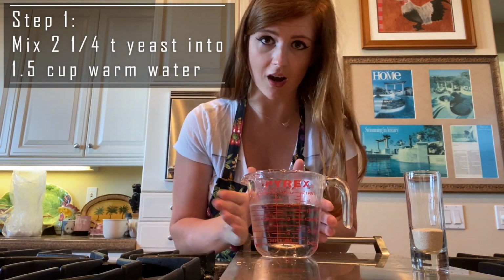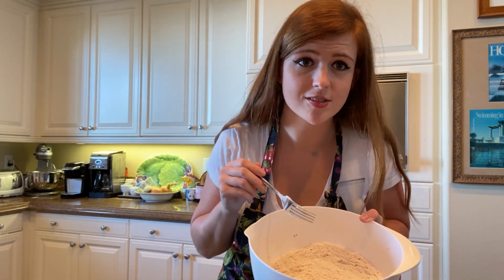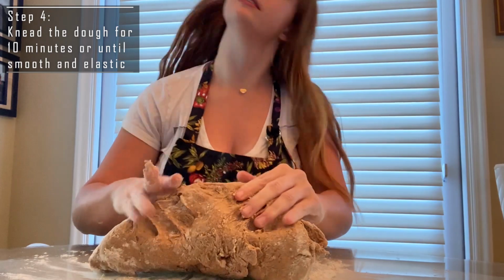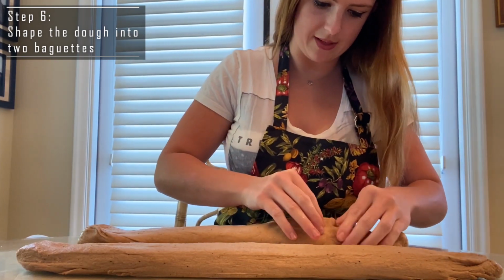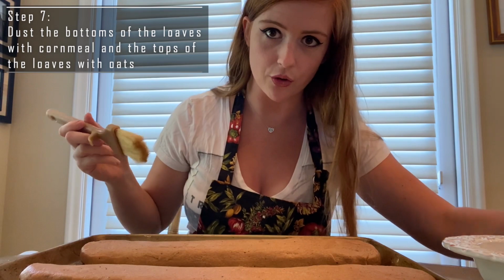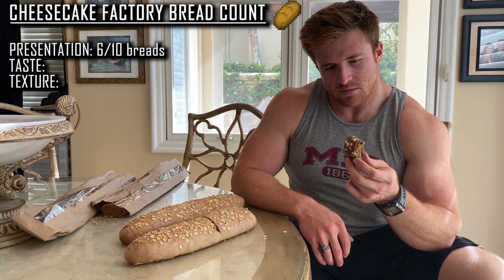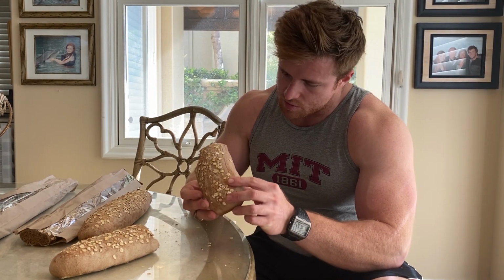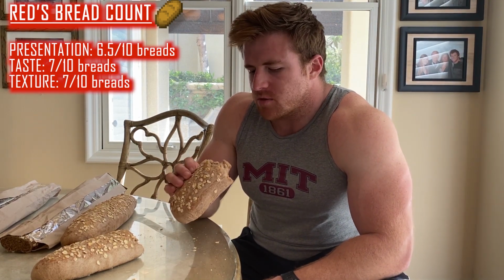Cheesecake Factory Brown Bread | Red vs. Bread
This Thursday, I'm taking on Cheesecake Factory's brown bread! I found some copycat recipes online and came up with my own. Then, my brother judged and compared the two! Watch the video to find out how I did...

Comment which restaurant chain's bread I should battle next!